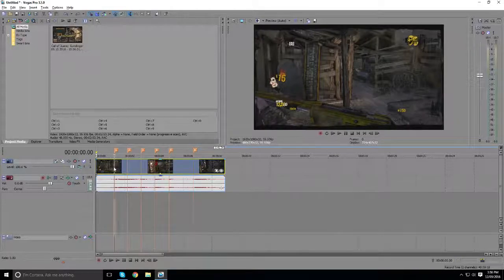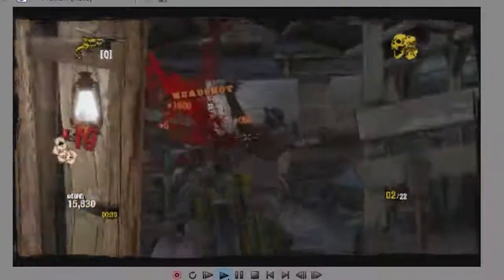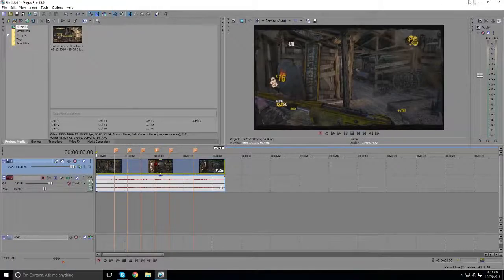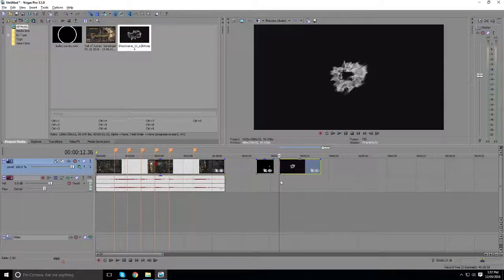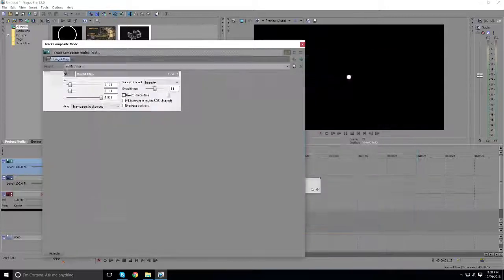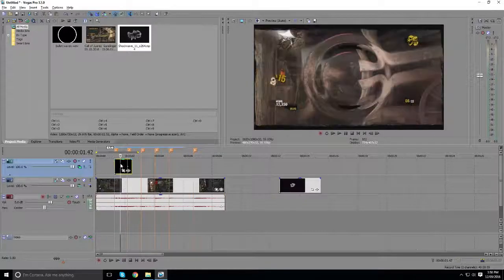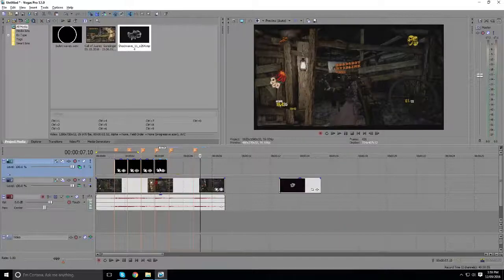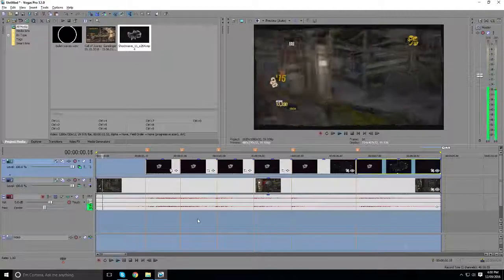Sony Vegas Ripple Effect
↕INFO↕
Hoped you enjoyed another Tutorial :D
If you want you can request a tutorial in the comments below :D

►Go to my *Website* to get Free Sony Vegas Plugins and Packs◄

Mixelmod Offical